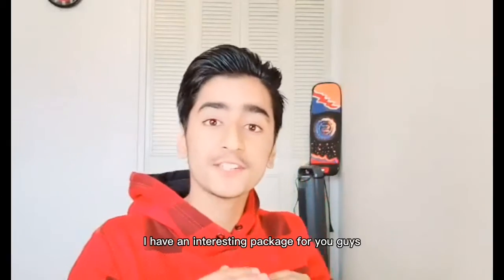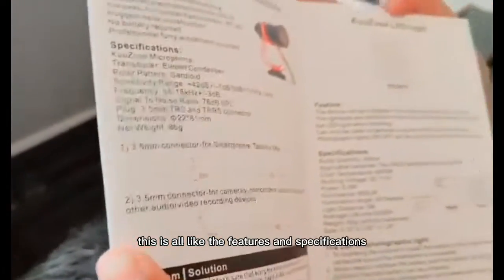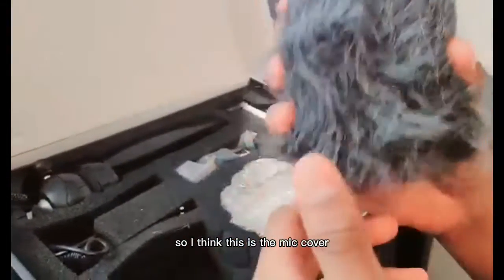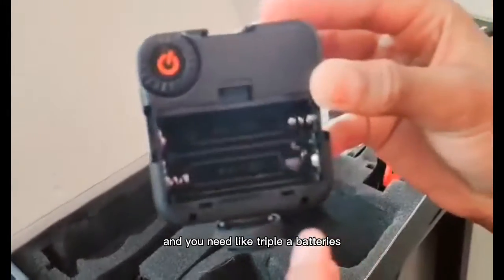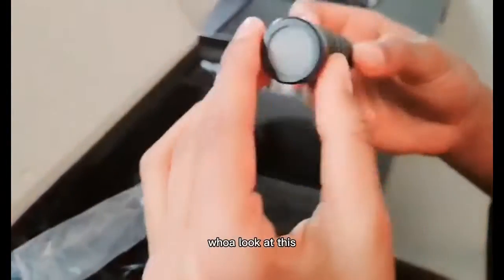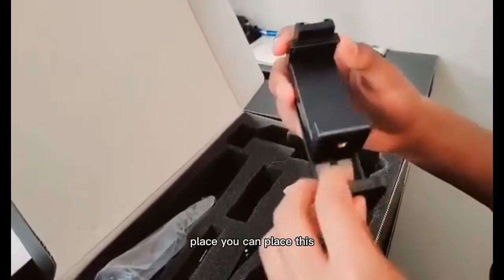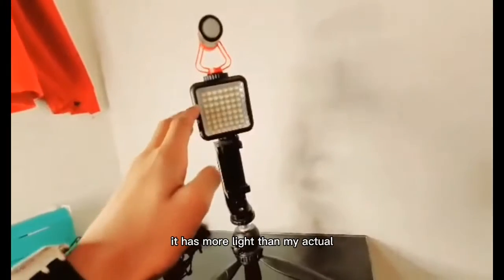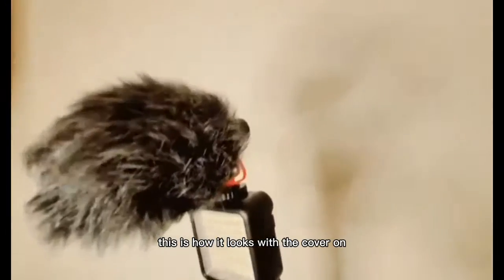UNBOXING NEW Mystery Box! Youtube Vlogging Kit | Review